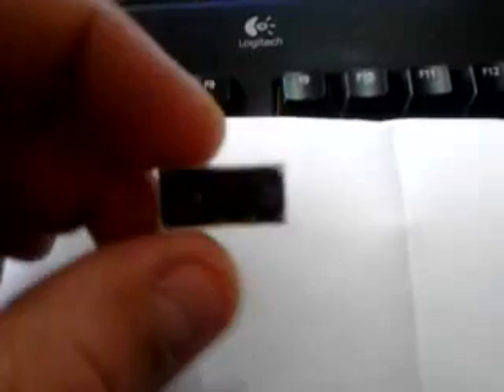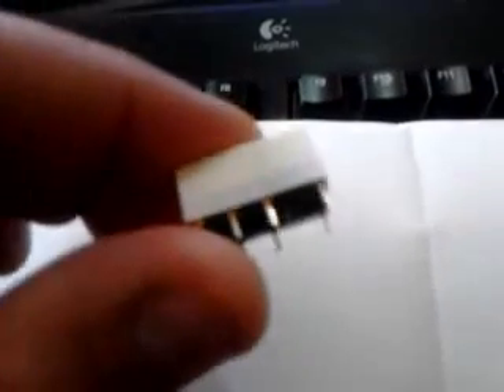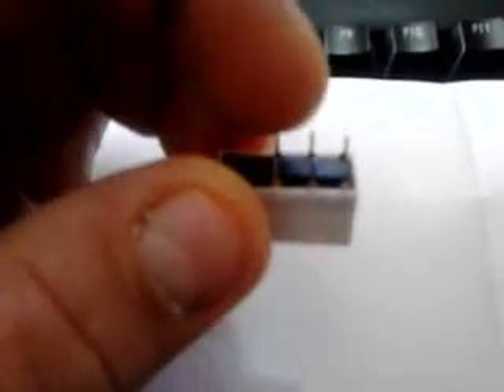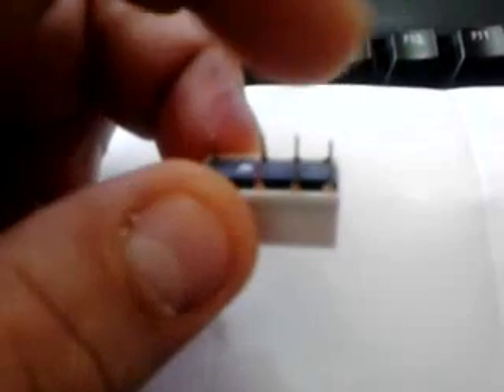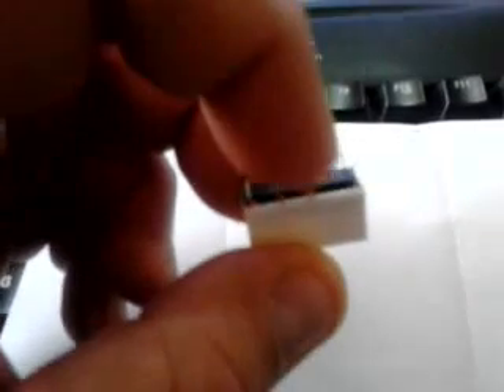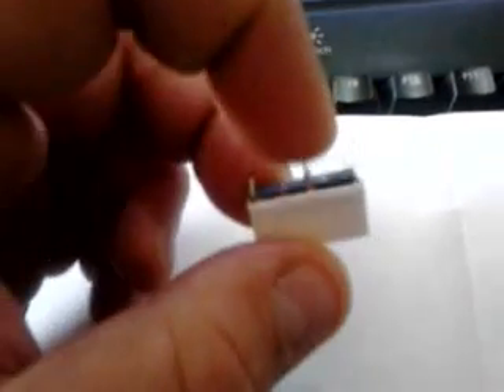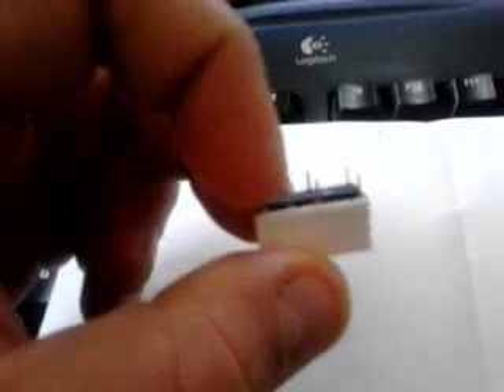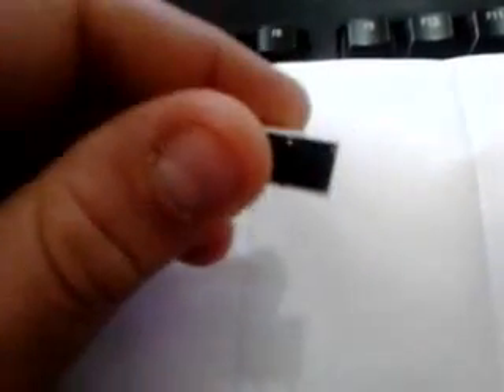Onboard Glow Igniter (Turnigy Schematics using a relay)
Basic functionality of a relay.

Here's the schematics to use this with the Turnigy Receiver Controlled Switch.